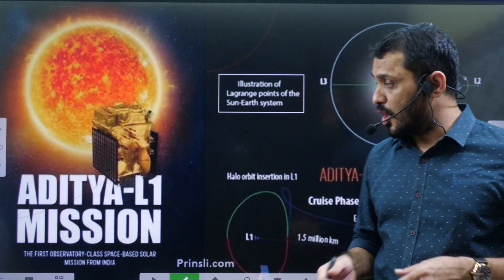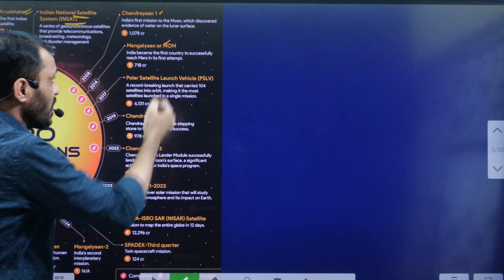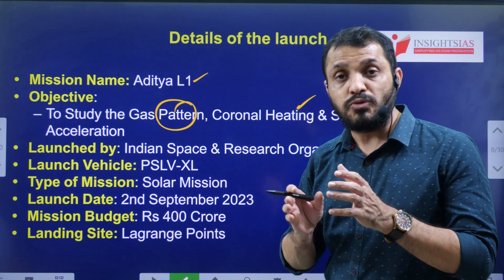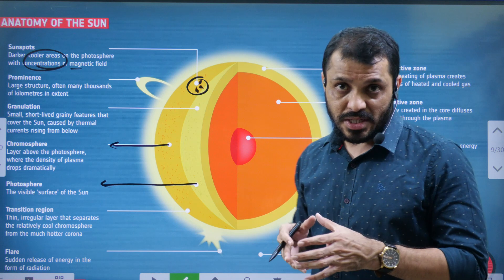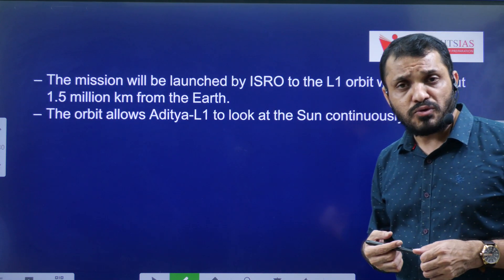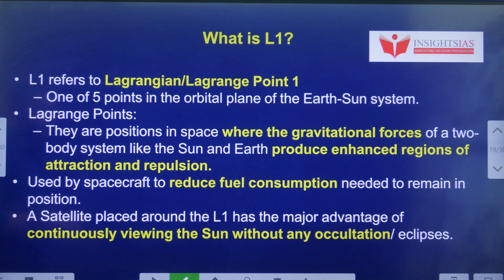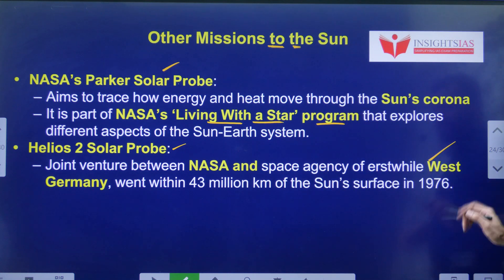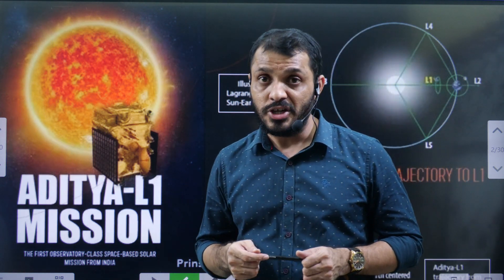I-CAN Issues||Aditya L1 Launch Success, What is a Lagrange Point?explained by Santhosh Rao UPSC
Time codes:
0:00- Intro
01:00- Video components
03:46- Launch details
04:50- Anatomy of the Sun
07:27- Objectives of Aditya-L1 mission
07-58- Aditya-L1 payloads
08:50- What is a Lagrange Point?
11:53- MCQ's and Mains question

.youtube.com/playlist?list=PL7Ga7_sc-ojV3BiS3OKq0XXrkoOae4XbK

Dear all,